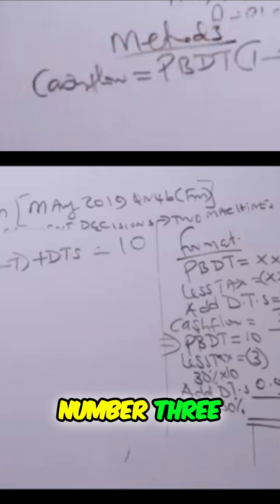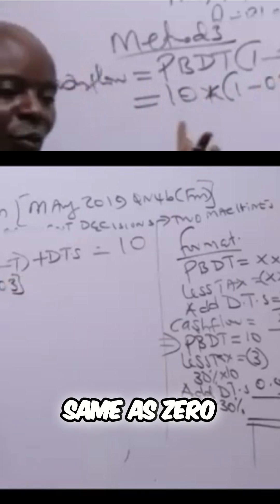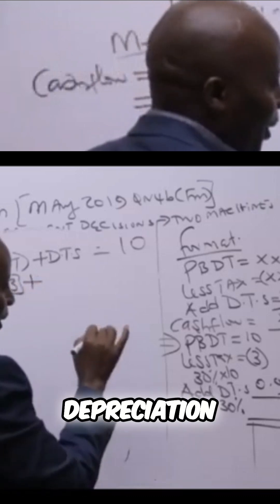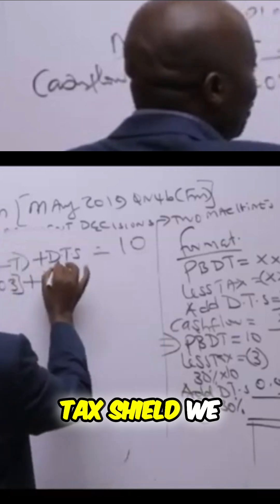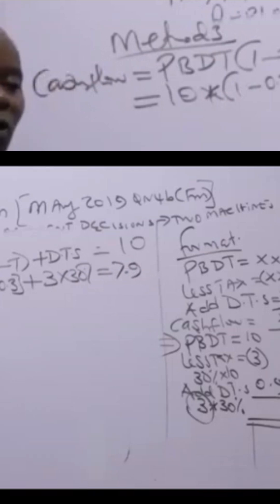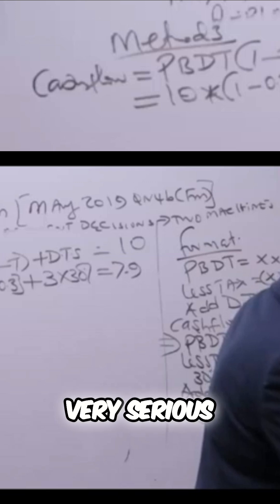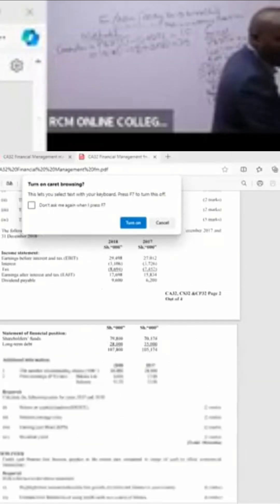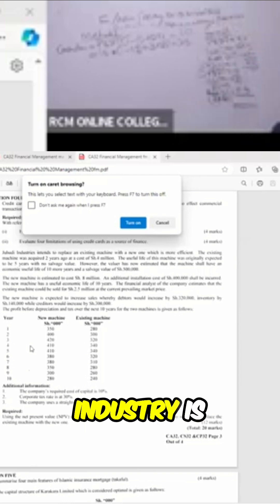Master Financial Management: The Power of Method Three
Discover the effectiveness of Method Three in financial management. We break down tax implications and depreciation shields to help students excel in their AFM studies, using real-world examples like the Juhudi Industry machine replacement case.